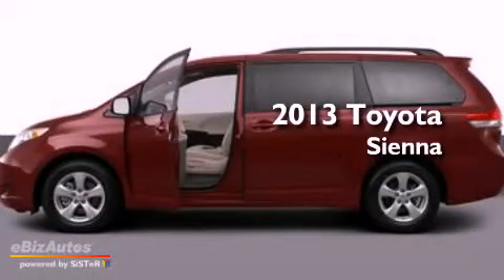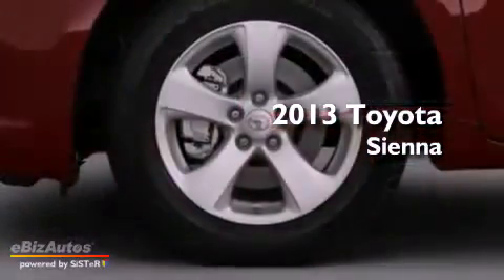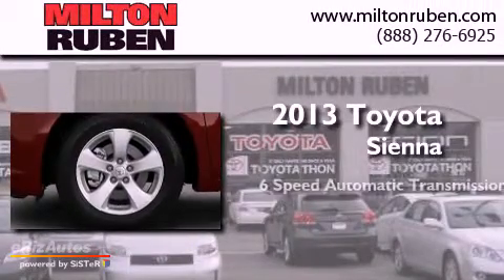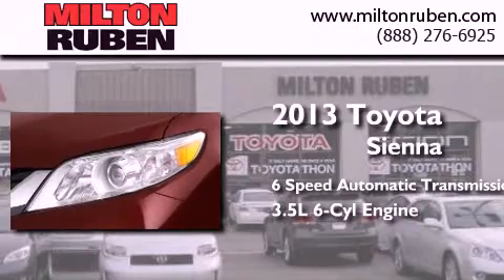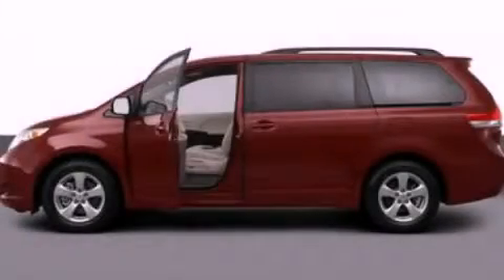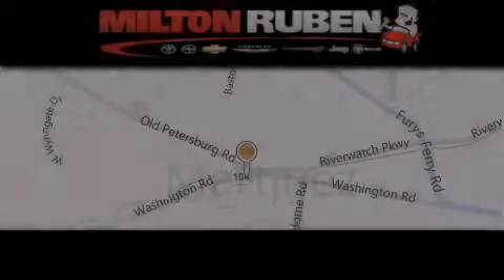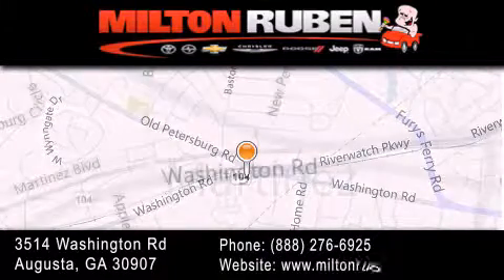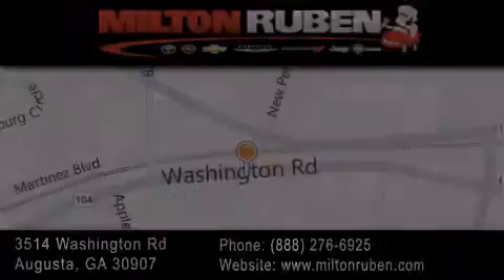2013 Toyota Sienna Harlem GA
Year : 2013
 Make : Toyota
 Model : Sienna
 Engine : 3.5L DOHC 24-valve V6
 Trans . : Automatic
 Exterior : Other
 Miles : 1
 Interior : Other
 Stock : D0592

 2013 Toyota Sienna Augusta GA